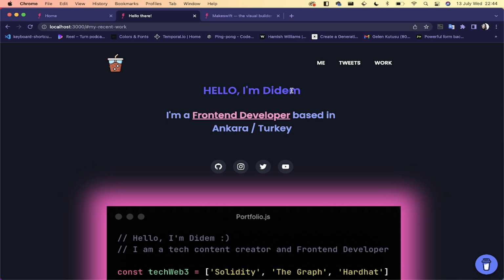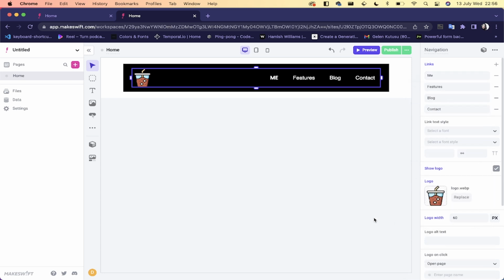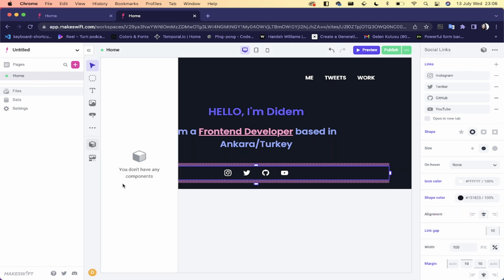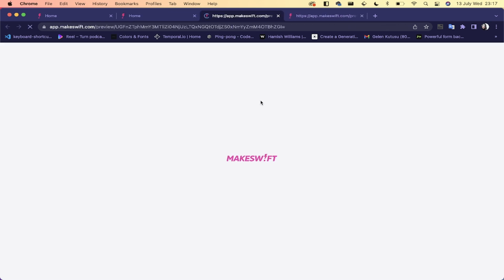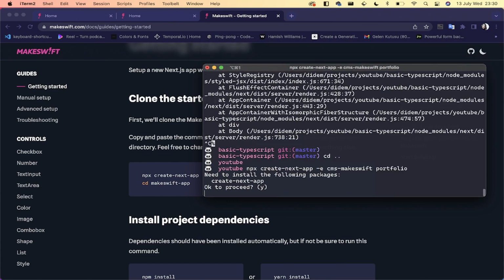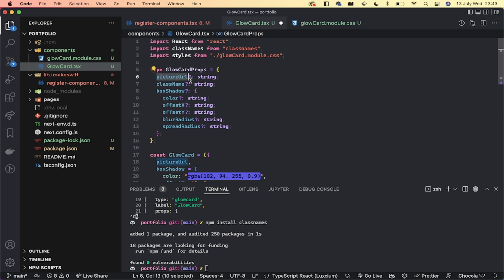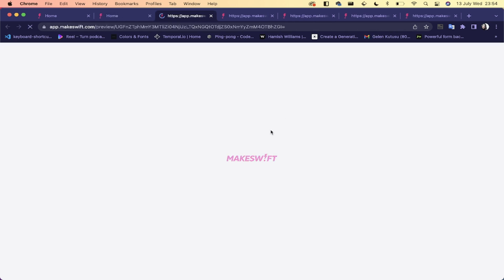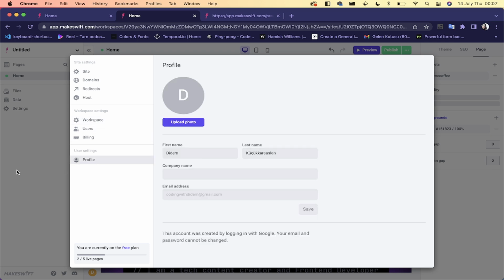Create your portfolio with a visual builder | Makeswift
00:00 Demo
01:31 What is Makeswift?
04:45 Create Theme
07:20 Header & Mobile Menu
15:08 Hero Section
24:00 What People Say Section ( Tweet Embeds )
32:00 Recent Work Section
39:40 NextJS Integration
46:40 Register a new component ( Glowing Card )
58:50 Some animation
1:01:40 Mobile Responsive
1:04:00 Buymecoffee Widget

Eğer daha fazlasını öğrenmek isterseniz ;